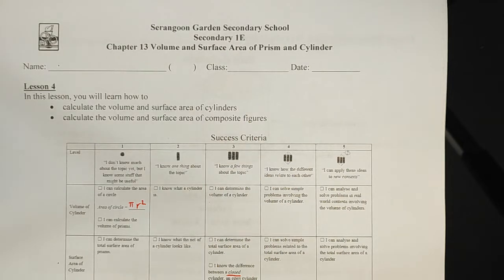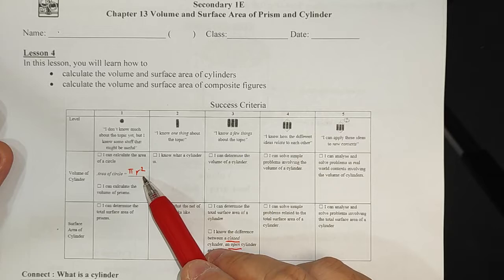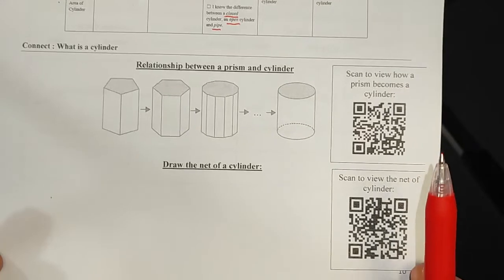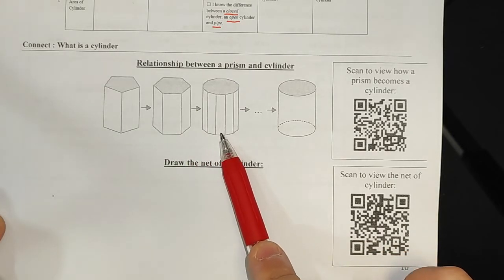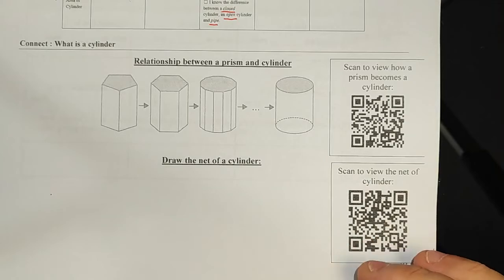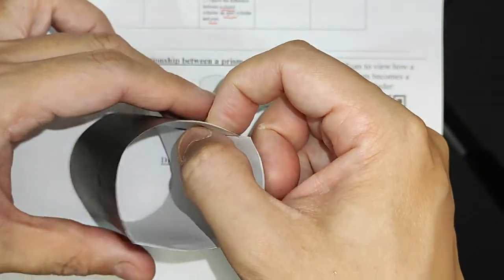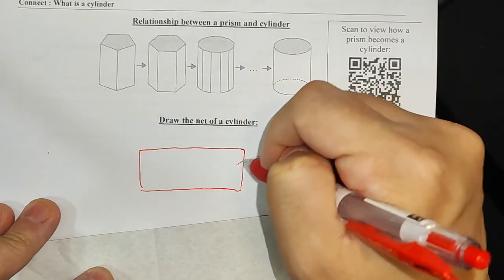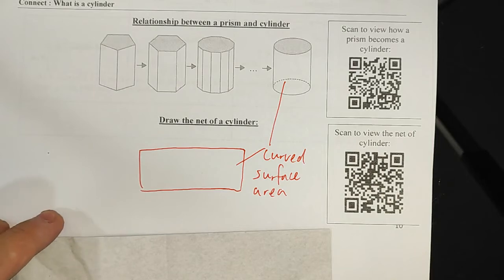Sec 1E Chapter 13 Cylinder Lesson 1